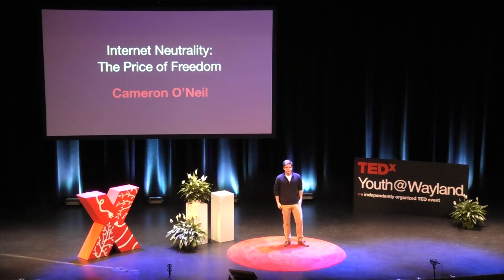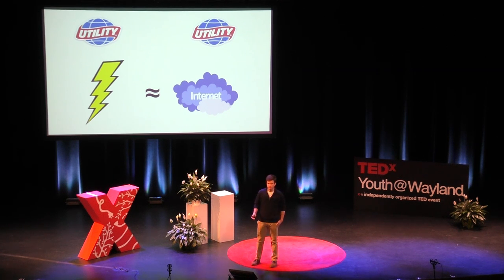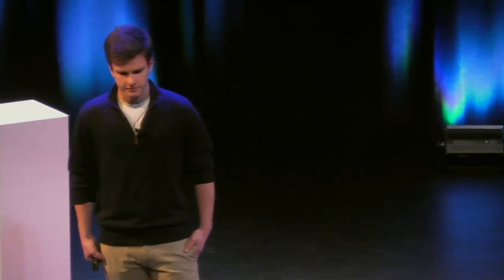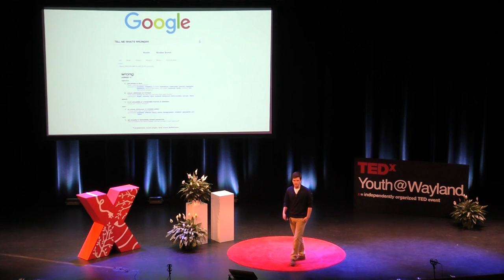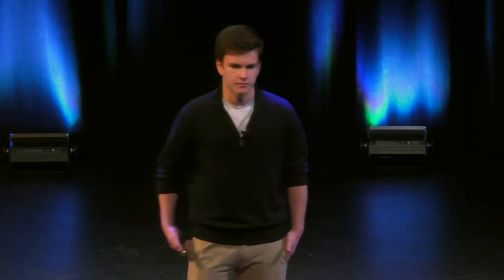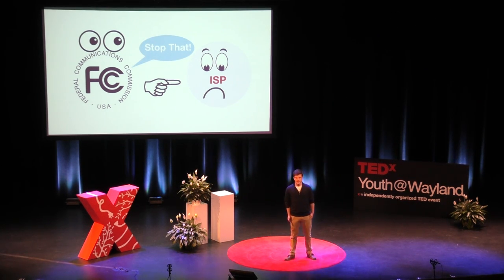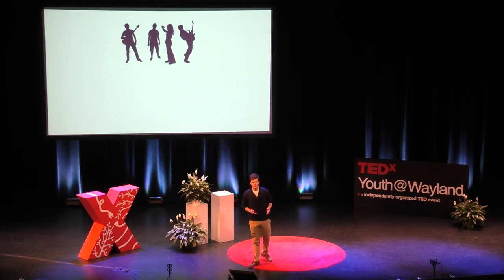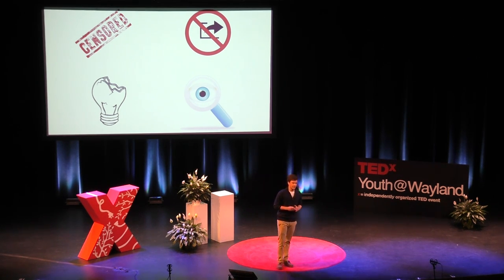Internet Neutrality: The Price of Freedom | Cameron O'Neill | TEDxYouth@Wayland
Cam explores the structure of access to the internet, the cost to users, and the implications of this modern 'utility'.

Cameron is president of WHS investment club and varsity soccer player.  Cameron has a background in computer hardware programming and computer networking and is  interested in how technology works.  In particular, “I am interested in how technology affects us as a nation and influences our future.”  Cameron fervently believes that everyone should know about the technology they use every day and how it is developed.